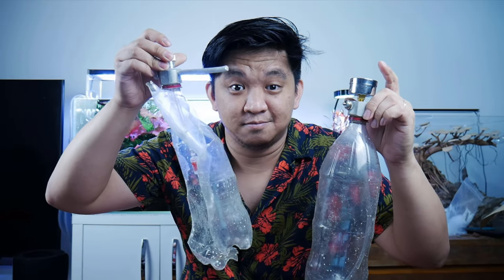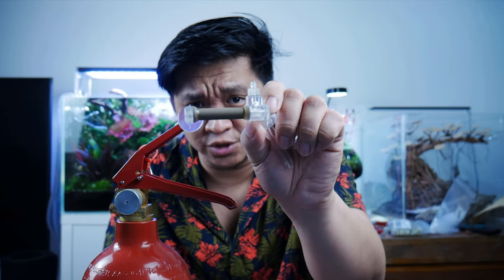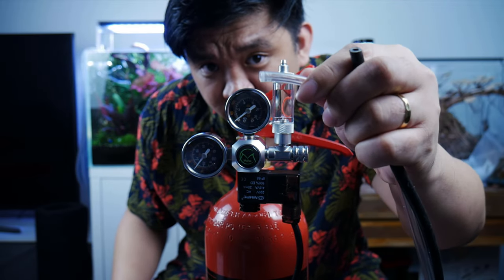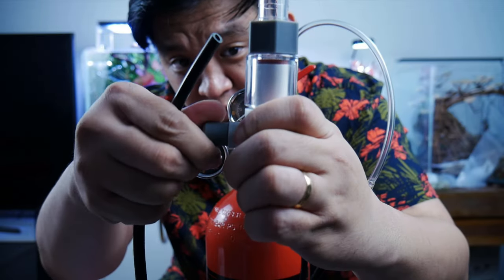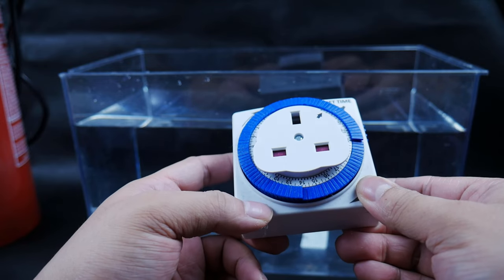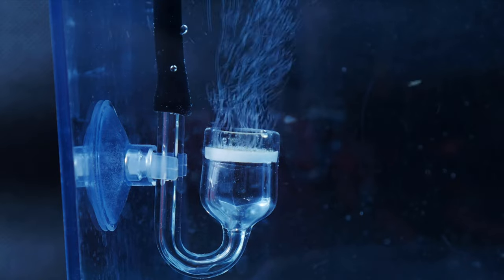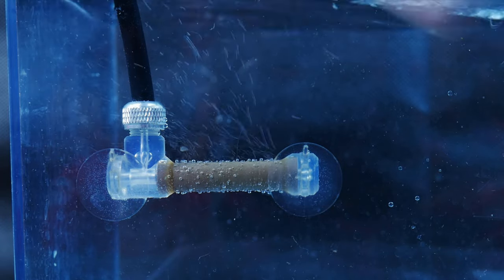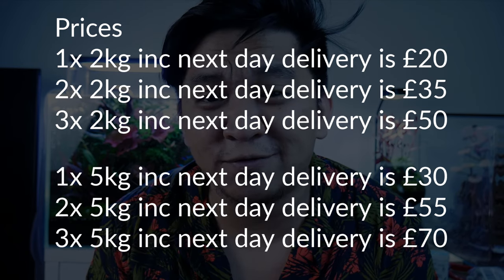BUDGET Pressurized CO2 system for Aquascaping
Pressurized CO2 system for Aquascaping can be expensive and intimidating. Here is the TOP BUDGET option that won't compromise on performance and won't break the bank. This TUTORIAL is specially made for beginners and for those who are planning to transition from DIY CO2 into PRESSURIZED CO2 setup.

UK fire extinguisher, GREAT PRICES! NEXT DAY DELIVERY!

Hi, Aquarist For Fun will occasionally contain affiliate links, which means I will receive a small commission on a purchase without additional cost to you if you buy something through my links. Thank you!

TIME CODES
INTRO - 0:00
NO MORE DIY - 0:27
WHAT YOU NEED - 0:55
ASSEMBLY - 1:46
HOW TO OPERATE - 4:23
CO2 DIFFUSERS - 5:12
CO2 ATOMIZER - 6:01
IN-LINE DIFFUSER - 6:57
BEST FIRE EXTINGUISHER DEALS - 7:20
SUBSCRIBE - 8:03

PLANT LIST
Rotala H'ra
Rotala rotundifolia
Nymphea Tiger Lotus RED
Hygrophila pinnatifida
Hygrophila lancea 'Araguaia'
Hydrocotyle tripartita sp Japan
Hydrocotyle verticallata
Lilaeopsis brasiliensis
Alternanthera reineckii Mini
Vesiculari ferriei 'Weeping Moss'
Riccia fluitans
Anubias minima variegated
Bucephalandra Serimbu Brown
Anubias nana 'petite'
Cryptocoryne Mi Oya
Cryptocoryne crispatula var. balansae
Eleocharis acicularis 'mini'
Staurogyne repens

LIVESTOCK:
25 Neon Tetras (Paracheinodon innesi)
2 Pearl/Lace Gourami (Trichopodus leerii)
30 Amano shrimps
15 Cherry shrimps
3 Otocinclus catfish
2 Siamese Algae Eater

FERTILIZER:
DIY MIX
EI Method (here is a video on how I made my liquid fertilizer)

TANK SPEC:
60x40x40 cm Optiwhite glass from Allpondsolutions
Inspire 60 cabinet
Oase Filtosmart 200 (old)
Oase Biomaster 350
DIY CO2 using citric acid and baking soda (old)
Fire extinguisher CO2 setup (current)
Qanvee inline CO2 diffuser
Glass lily pipes (Bell-shaped outlet and Inlet)
Eheim skimmer 350
Nicrew rgb 24/7 55cm (old)
Chihiros WRGB II 60cm (current) upgraded with Acrylic stand

Hashtags